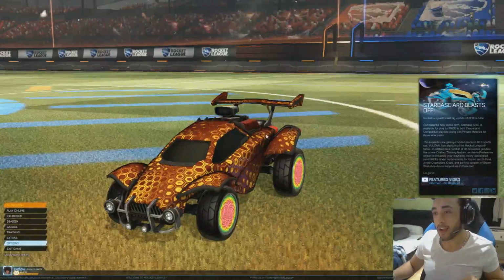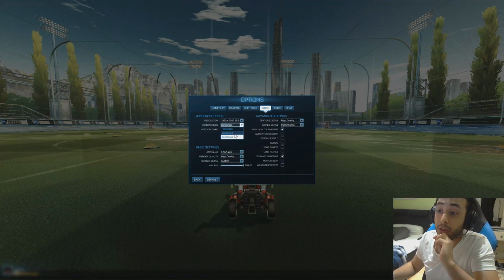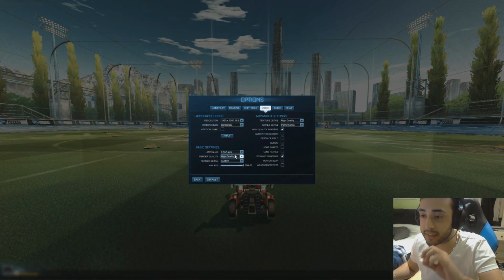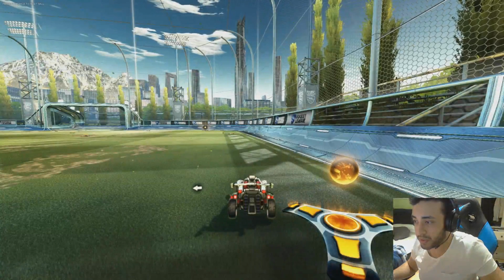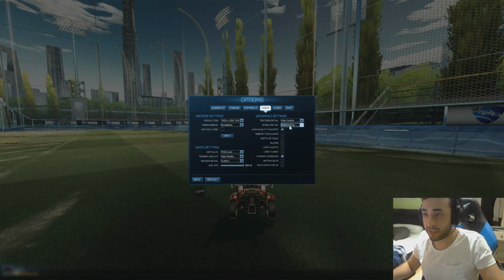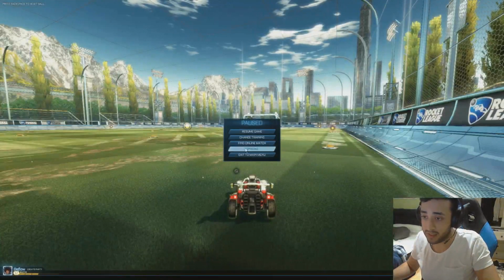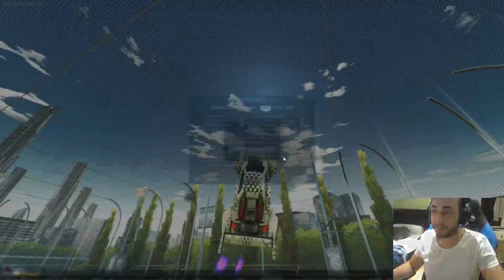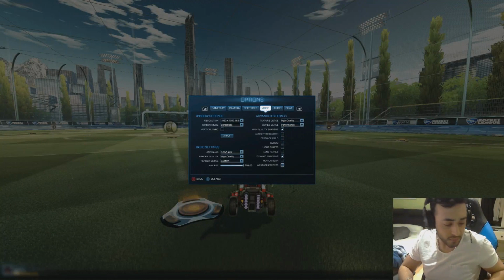Rocket League - Video Settings for Competitive Gameplay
It's a raw cut, I'm not the best in front of a camera, sorry!
Hope it's clear enough for you, otherwise if you'd like it in text, with some more detail and screenshots, look at the reddit thread linked below.